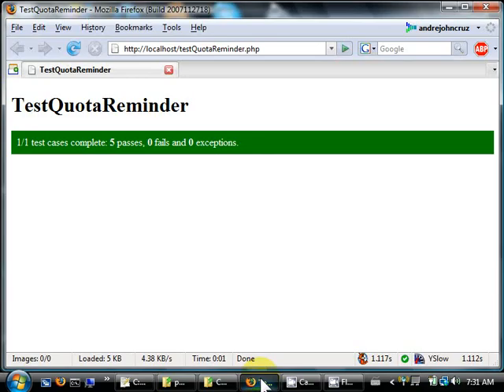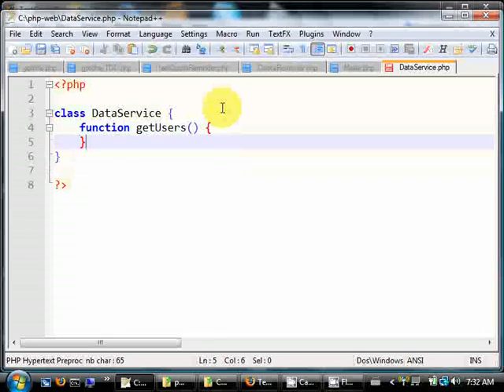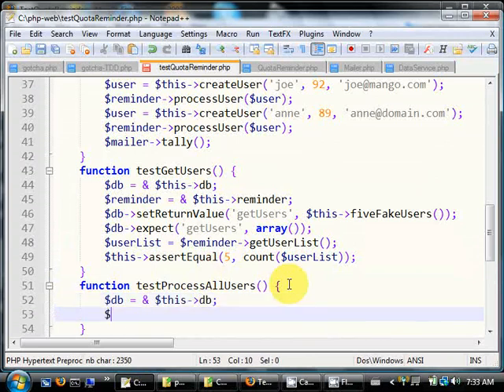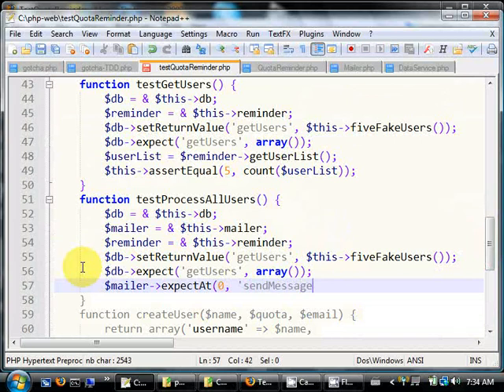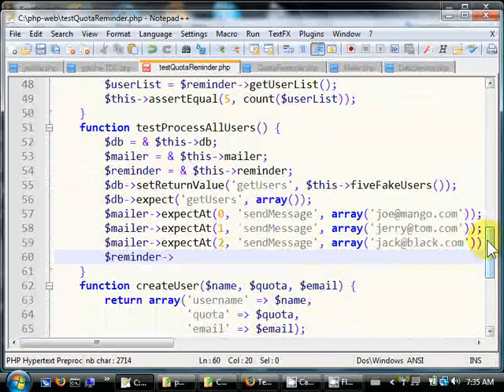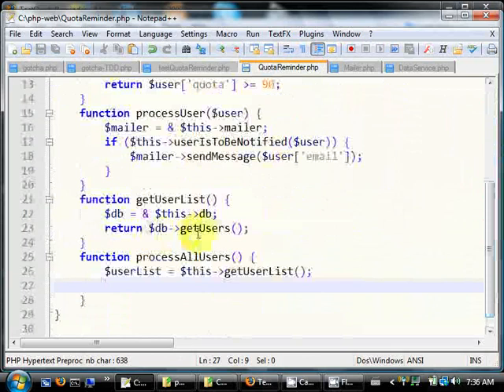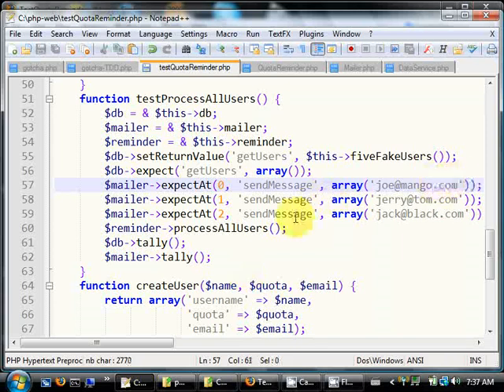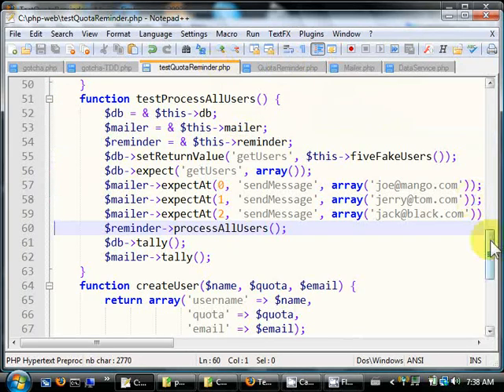Advanced TDD in PHP Demo, 4 of 4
advanced TDD demonstration in PHP, part 4 of 4. utilises the SimpleTest testing framework for PHP. made by Andre John Cruz